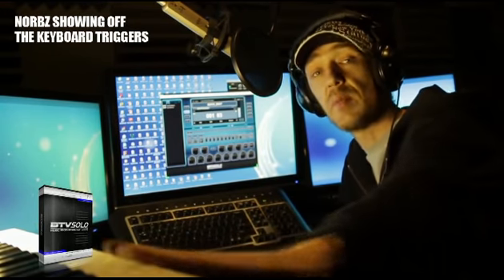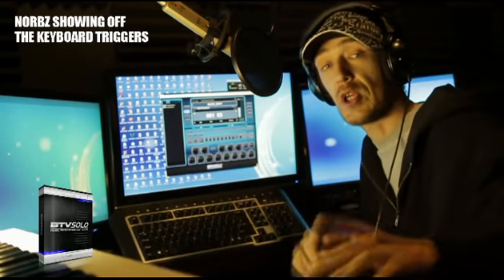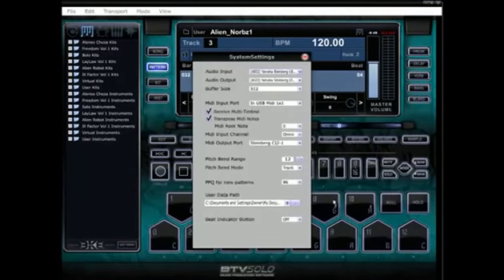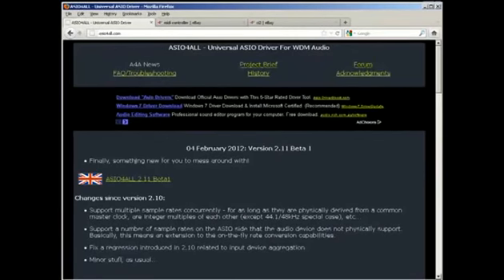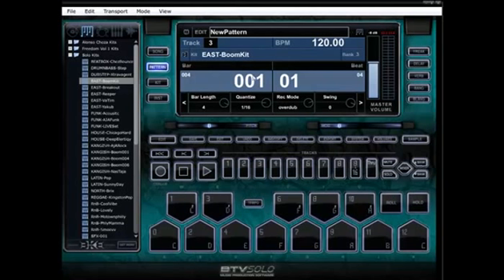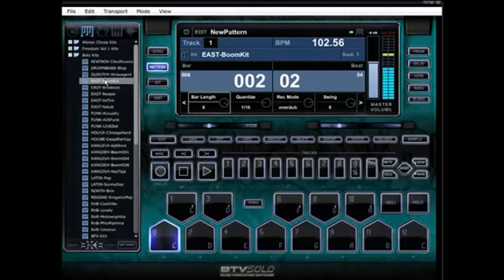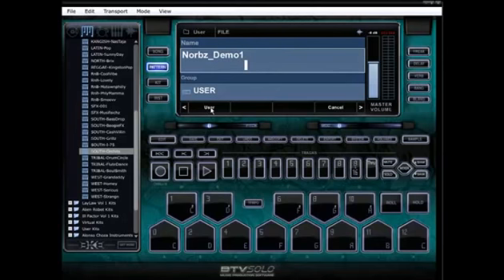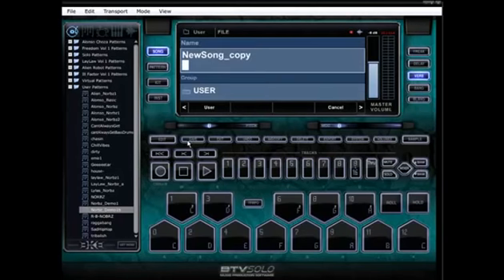how to make music without a studio - virtual beat maker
Usually, you have to pay a big amount of money for all kinds of essential equipments as a step into music production, the setup of a pro studio could cost you several grand normally; even though you really owned a studio, making a beat by oneself is also often believed as a complex and difficult work, running a private music studio also requires years of efforts and experience, therefore if you are eager to get started with your music production, it is advised to consider a professional beat making software which just costs you only tens of or hundreds of bucks totally, and with this kind of virtual beat maker, you are still capable of producing excellent beats that impress listeners or make profits for you.
And this presentation shows you the operation of a popular beat making software called “BTV SOLO” that completely suits for a beginner without a music studio, this application is designed by the famous music producer – Dallas Austin; while using it, you will find the designer has provided you a practical and easy-to-use interface combined with almost all your expected functions, and it just takes you a couple of hours to learn how to exactly apply your music ideas with BTV SOLO.